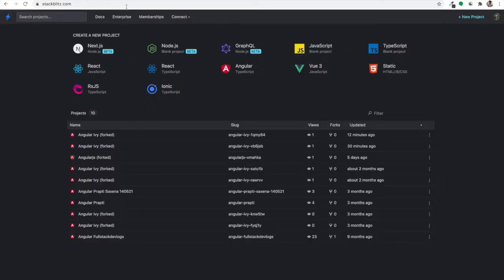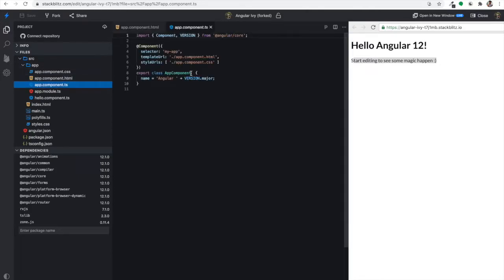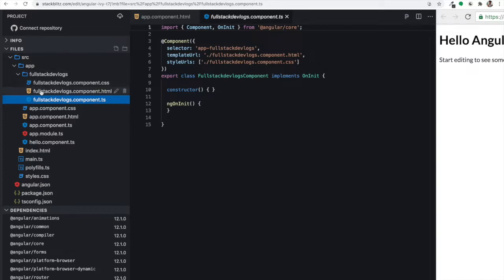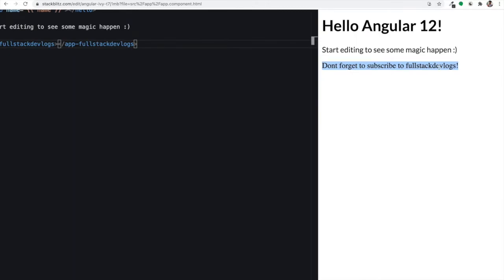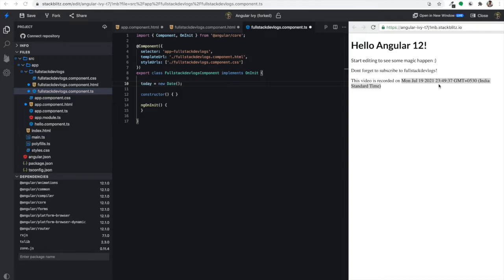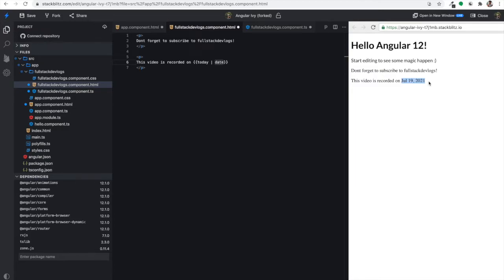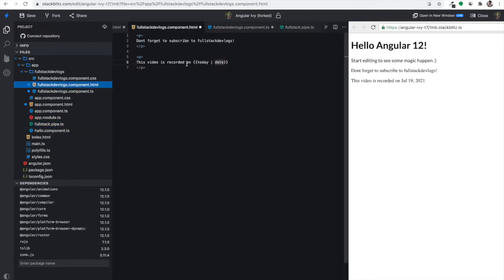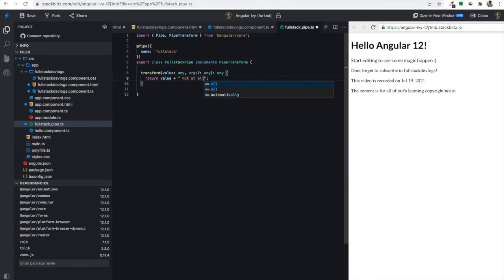Creating a Component and a Pipe | Angular Project on Stackblitz | In 7 Mins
Stackblitz is a very handy platform for developers to create front end projects in variety of languages and frameworks. This video shows how we can create a Angular project using Stackblitz, then how can we perform activities like creating a component and a pipe.